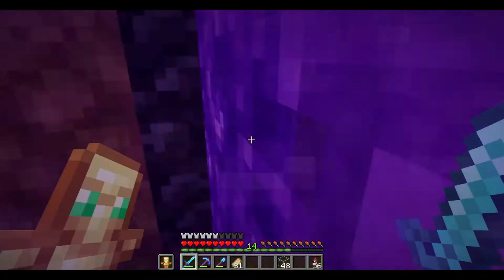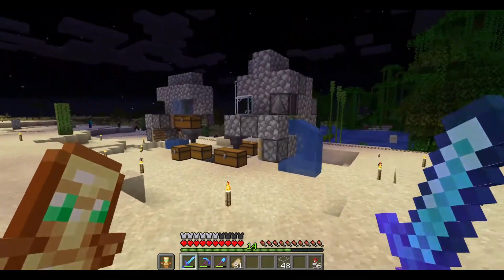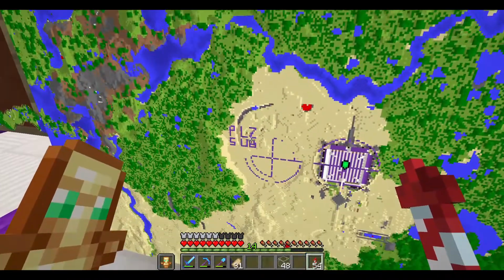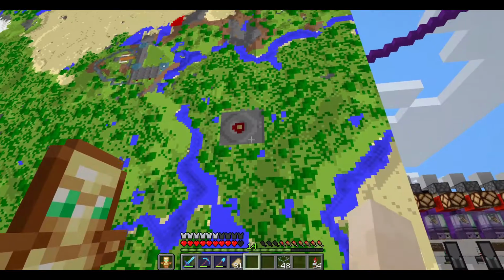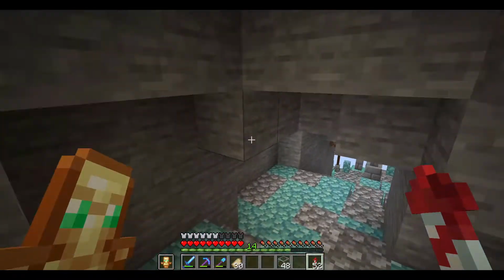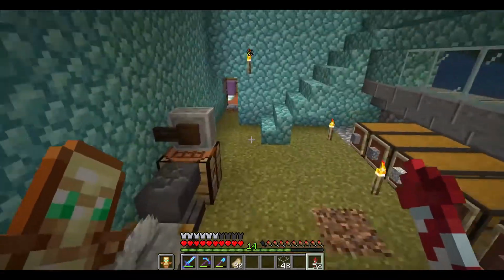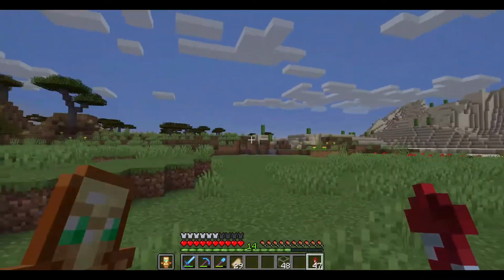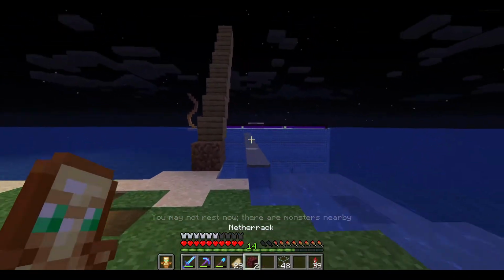Minecraft Episode 1: Message in the sand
We are starting a new Minecraft series! This first Episode is just a world tour to get everyone caught up on the progress so far so you can experience the world grow with us!